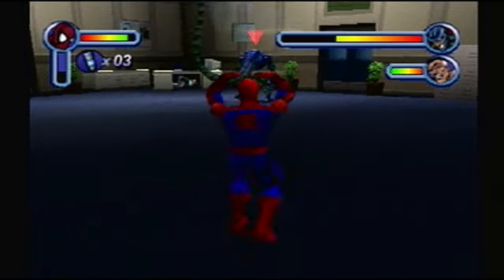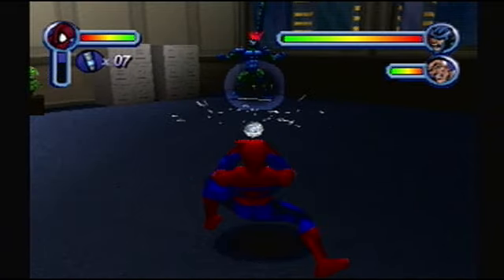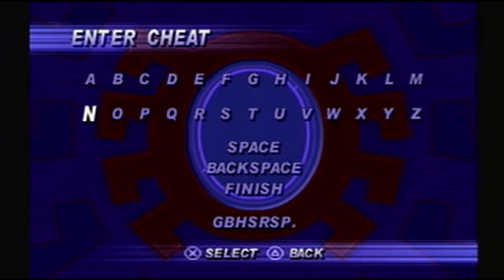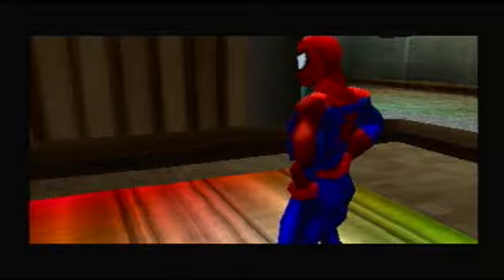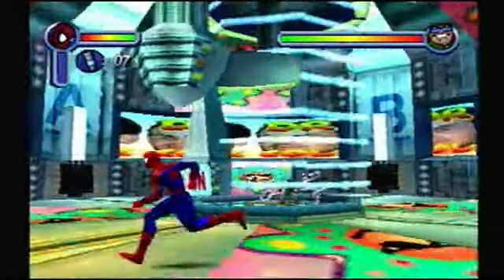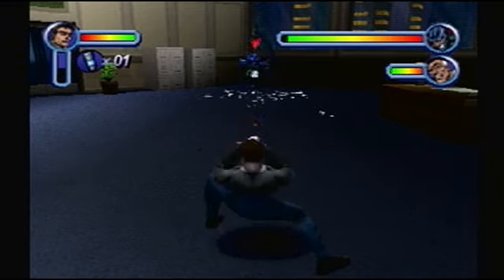The shnick Review Show #2: Spider-Man (PSX)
Is what is considered to be one of the best superhero games of all time still hold up today, or is it dated?